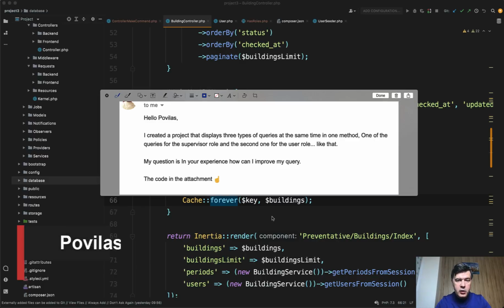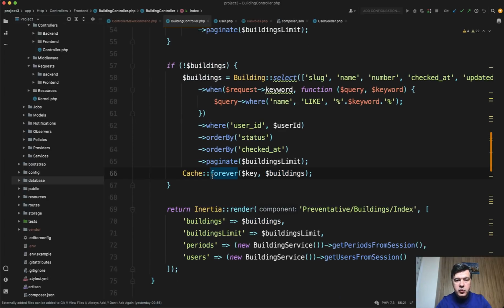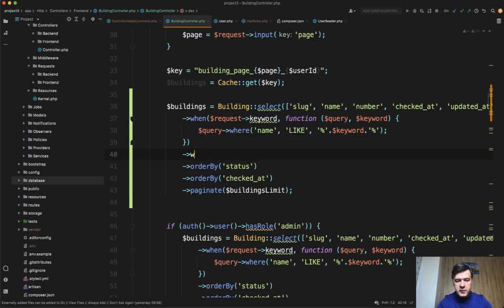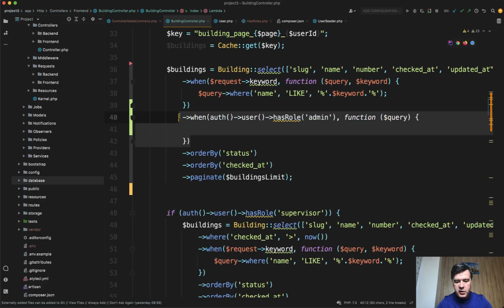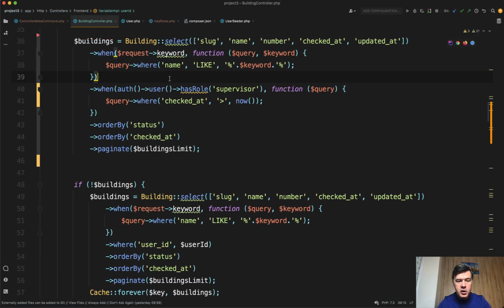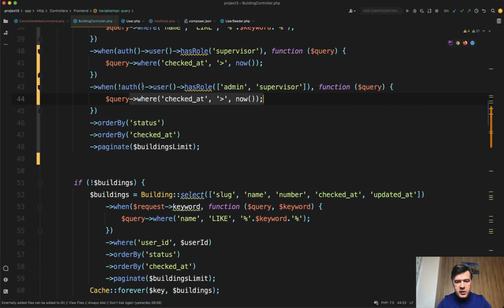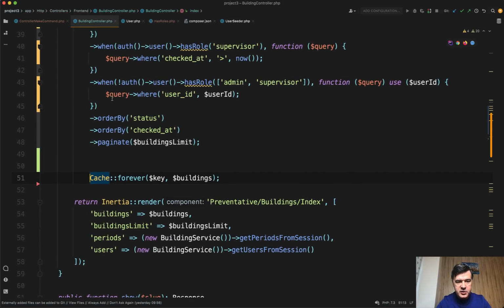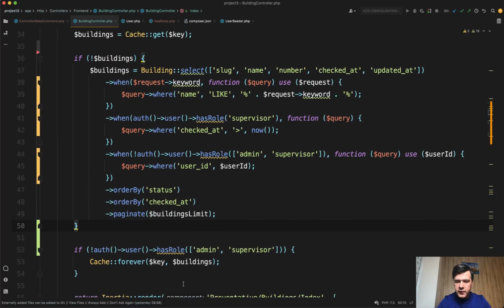Improve Controller: Shorter Eloquent with When()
Today I'm answering an email with a question on how to avoid repeating similar conditions in three if-statements.